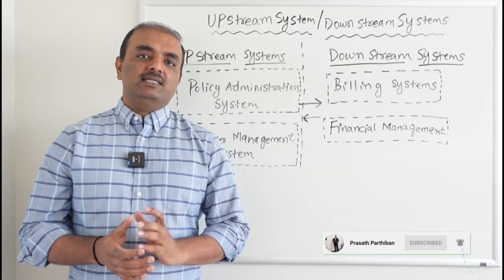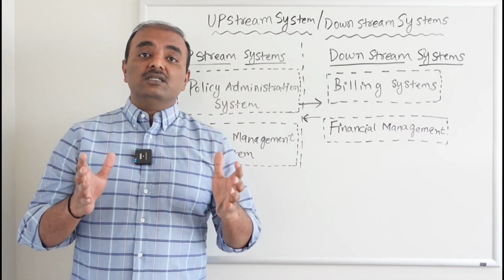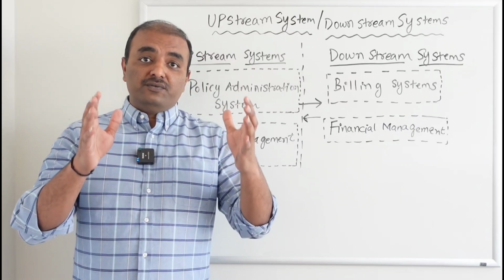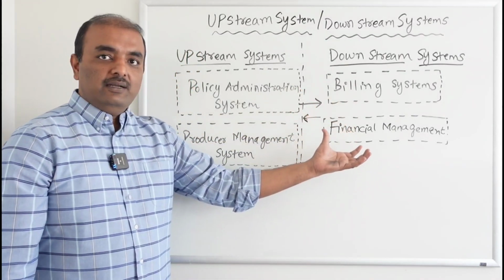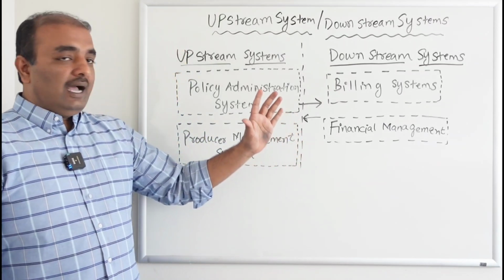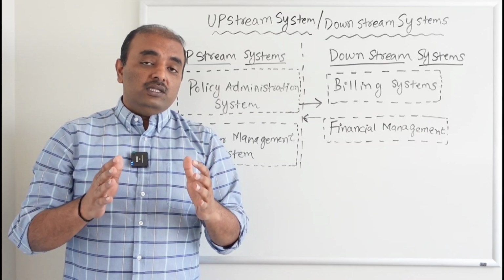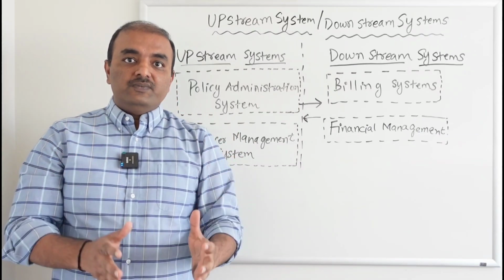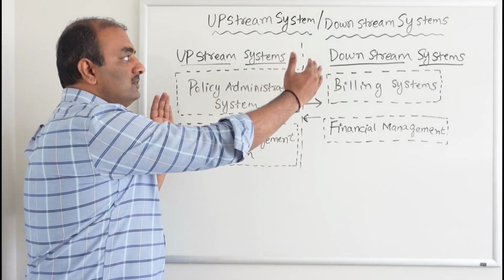Upstream & Downstream Systems